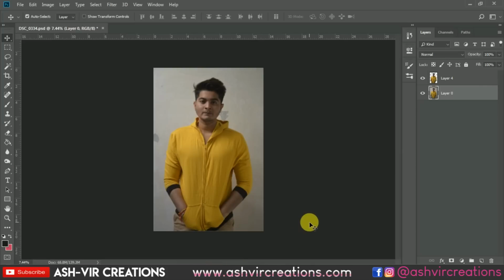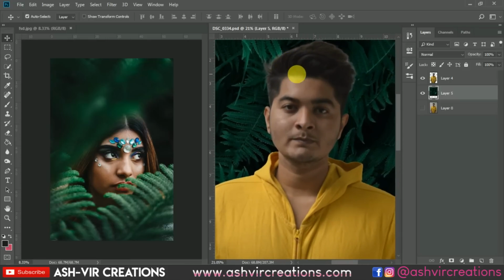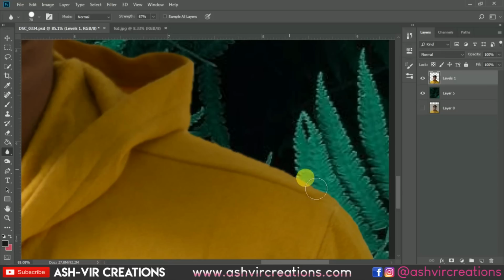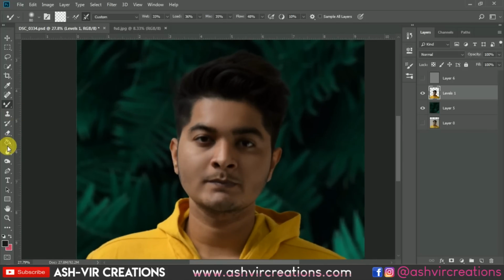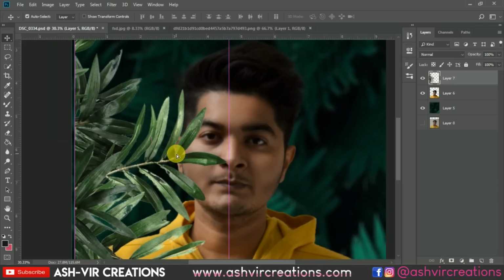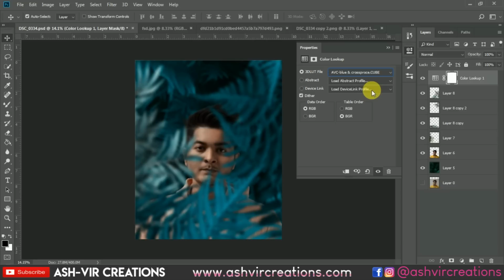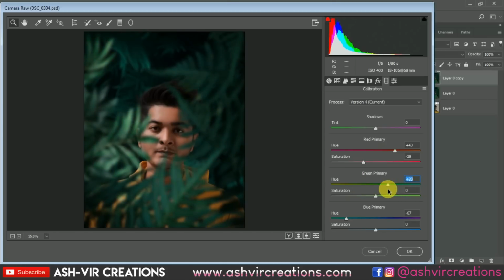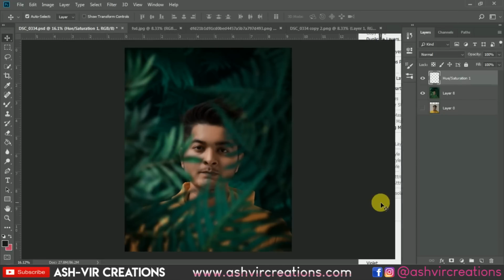Leaves Near Eyes | Instagram New Moody Concept Photo Editing in Photoshop cc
Before coming to the point of Editing, the most important thing is the Photography. Yes your Photo which you are going to edit should be perfectly captured with perfect angle & in Perfect Pose than only you can edit tht photo well to make it look more better. Well in this Video I have shown how to create trending leaf near eyes moody photo in photoshop. How to edit photos using adobe lightroom also there in my tutorials. So Kindly watch every kind of stuff which you really looking for and get expertise in ur skills of photoediting and as well as video editing.